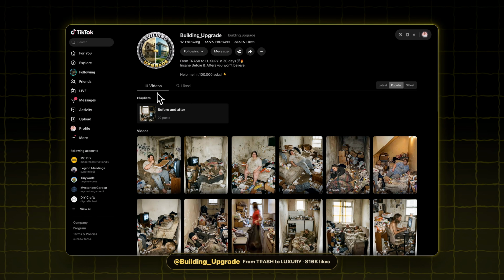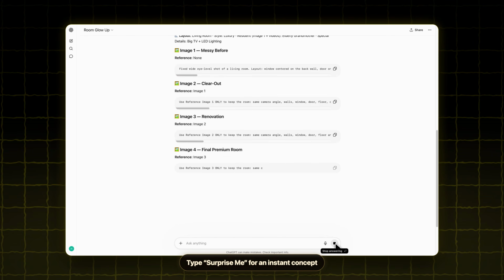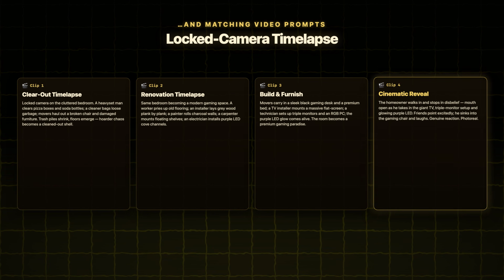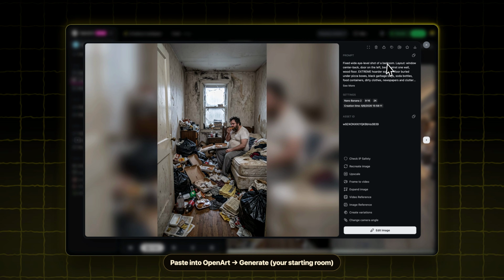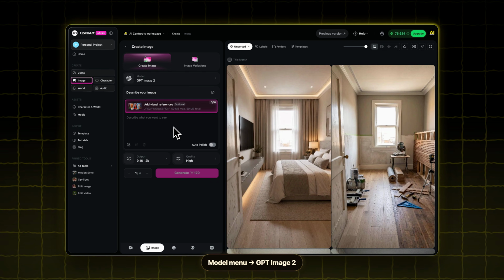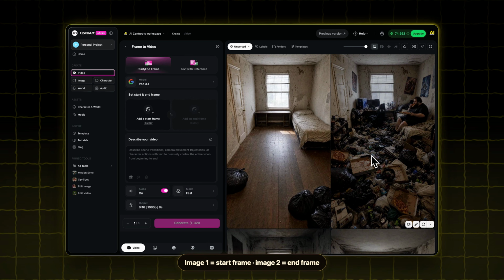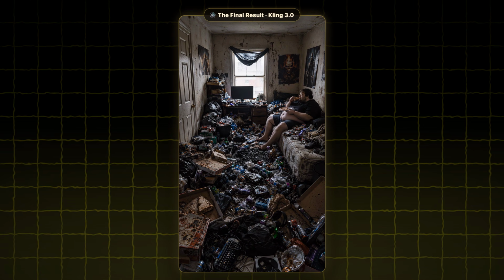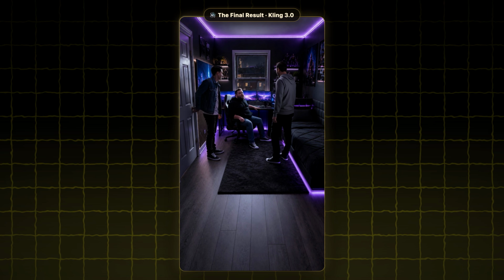How To Make A Messy Room Renovation (Fast Tutorial)